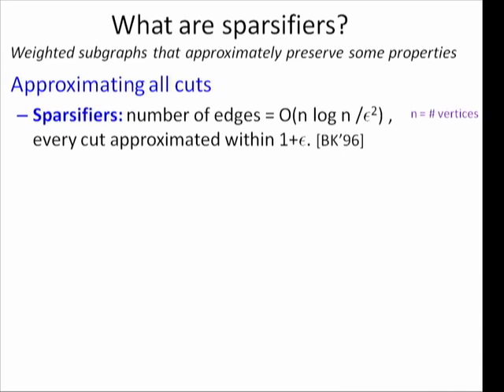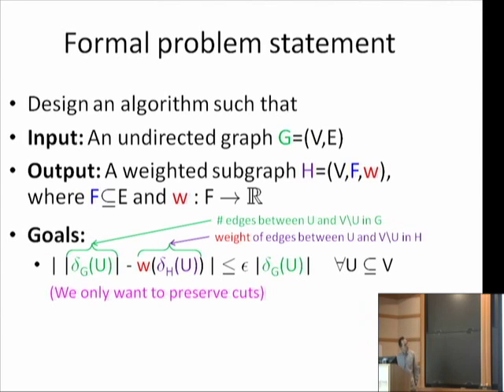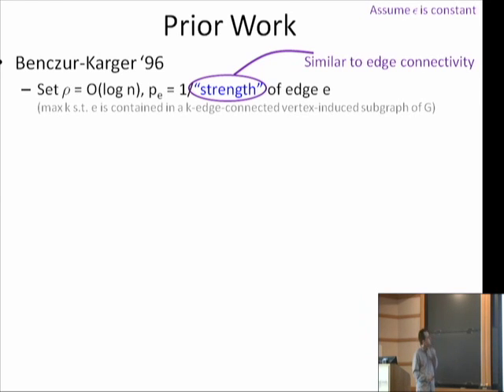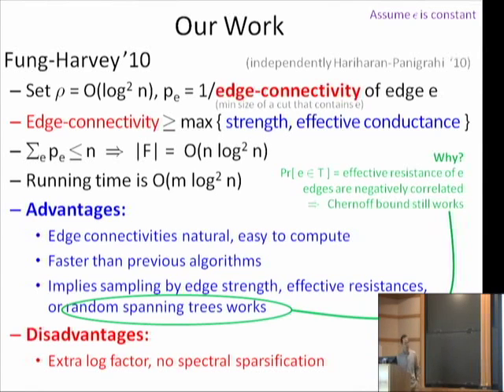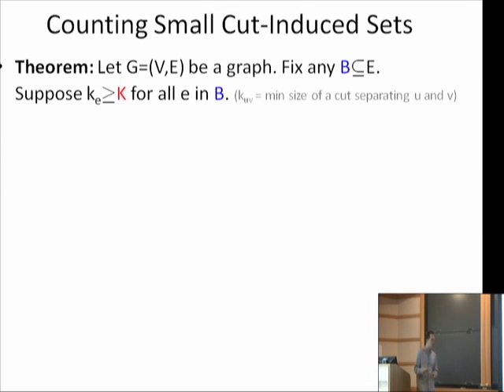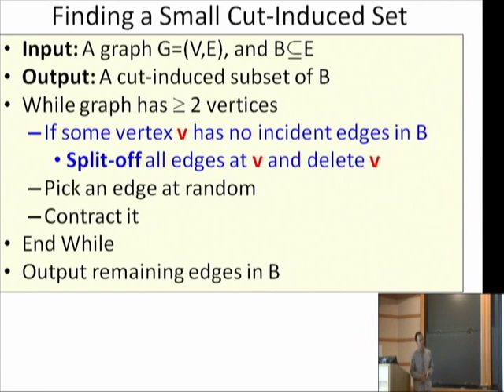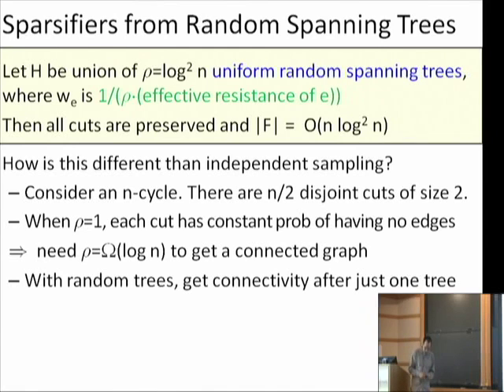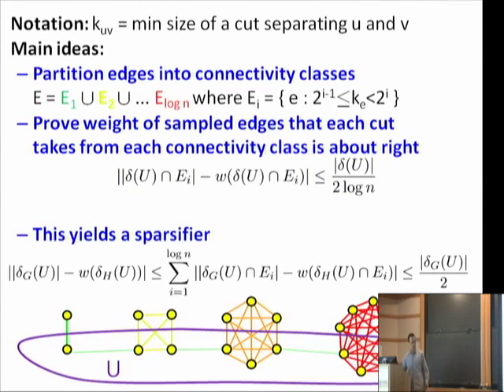Graph Sparsification by Edge-Connectivity and Random Spanning Trees - Nick Harvey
Nick Harvey